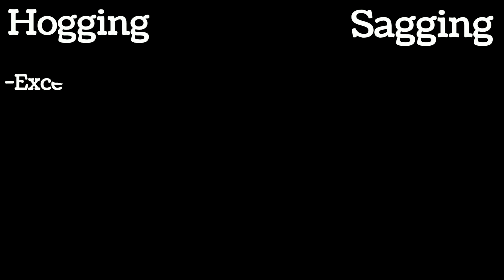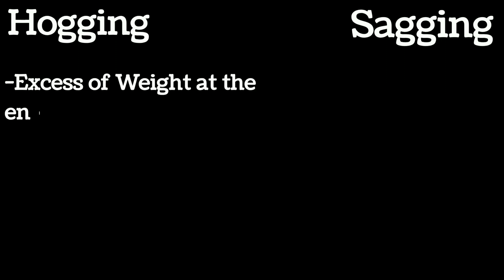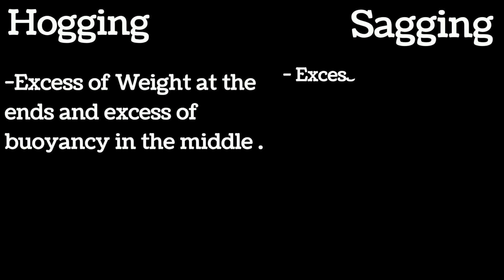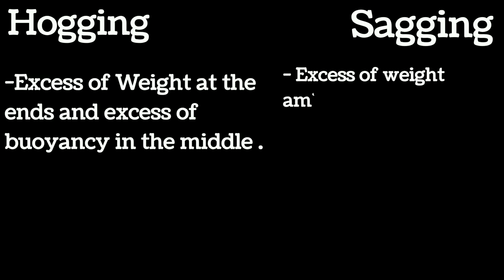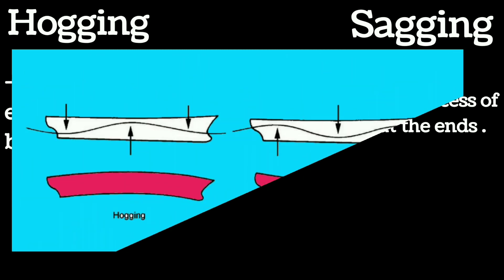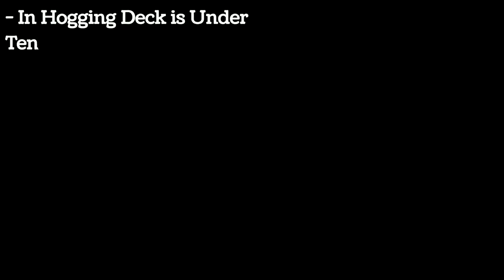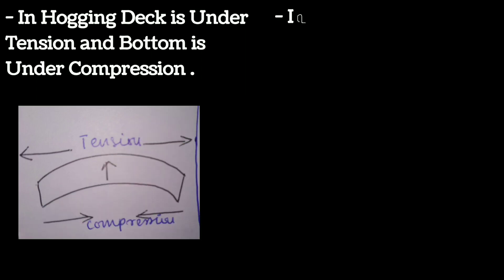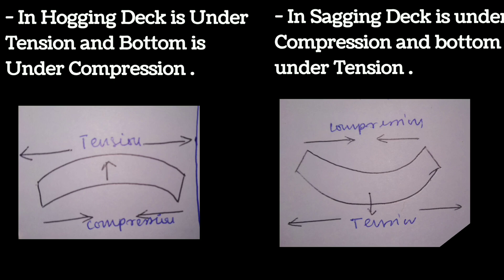Hogging and Sagging Difference ...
What is Hogging ?
What is Sagging ?
Write the difference between Hogging and Sagging ? Ship Stresses ..